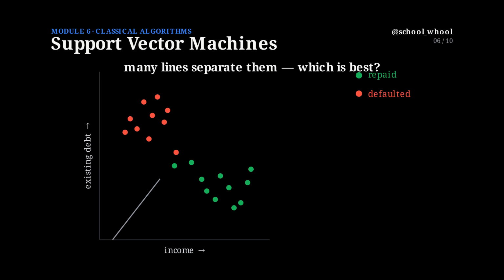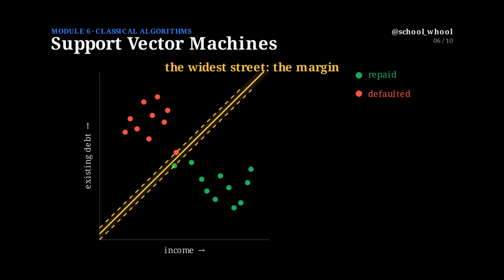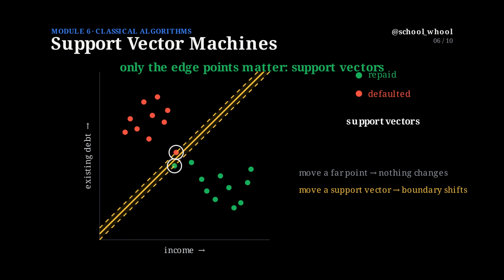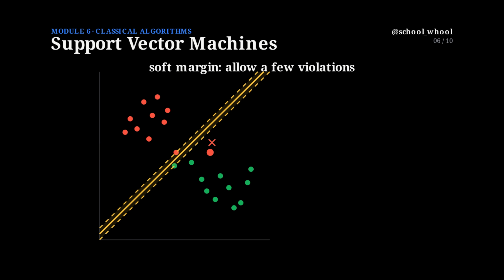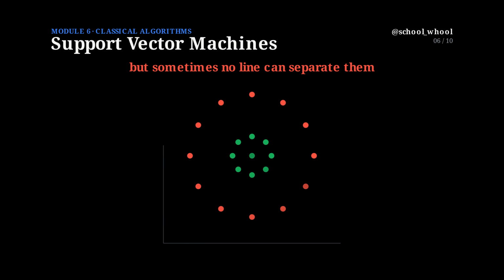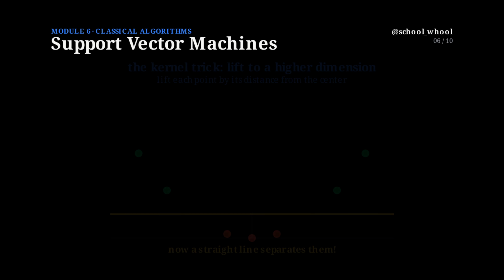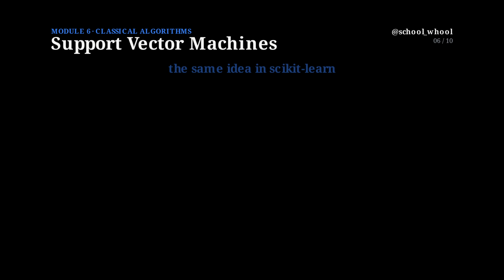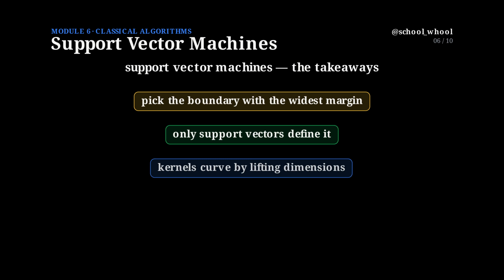M6L6: Support Vector Machines (SVM) Explained Visually Machine Learning free course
Module 6: Classical Algorithms (Lesson 6 of 14) | Support Vector Machines (SVM) Explained Visually Margins & Kernel Trick | Machine Learning free course

⏱️ Chapters: Intro • Many possible lines • The margin • Support vectors • Widest is safest • Soft margin • The nonlinear problem • The kernel trick • Pros & cons • In code • Recap

SVMs don't just find A separating line — they find the WIDEST one. This lesson visualizes the margin, the support vectors that define it, soft margins for imperfect data, and the kernel trick that lets SVMs handle non-linear boundaries.

🔑 In this lesson: • Why many lines could separate the data • The margin — the widest safe gap • Support vectors explained • Why the widest margin generalizes best • Soft margins for overlapping data • The kernel trick for non-linear data